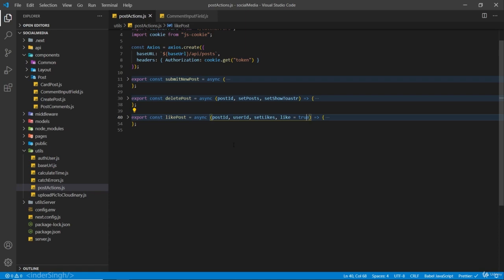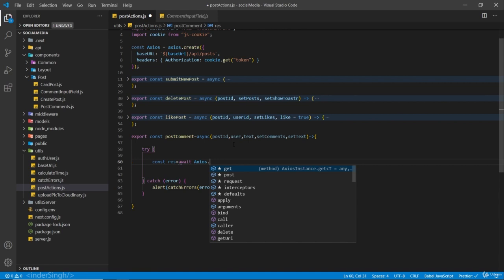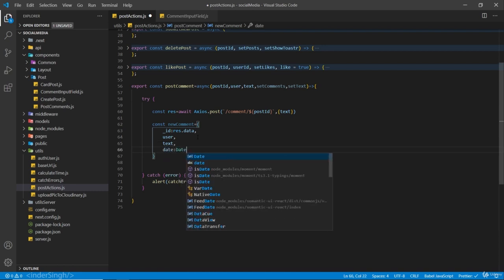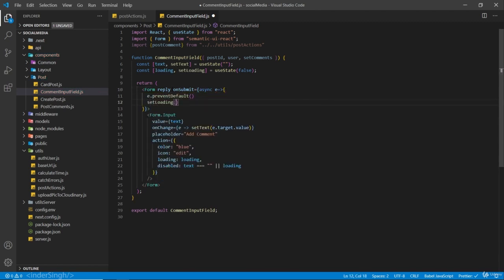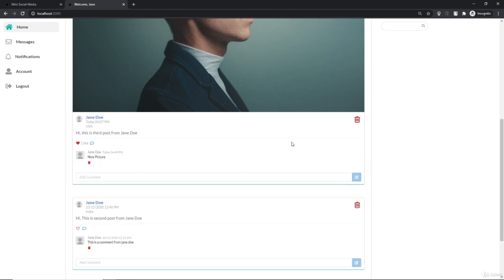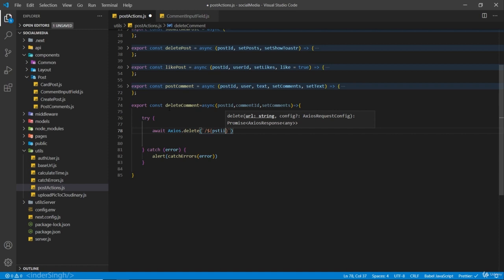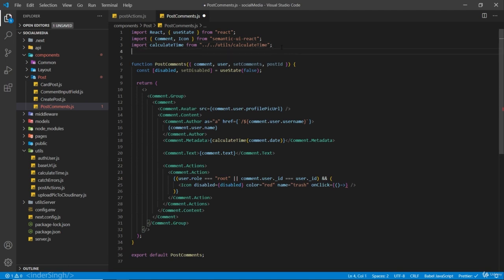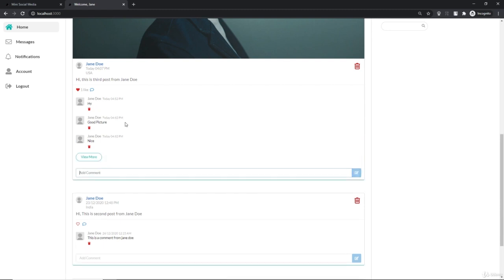32 Functionality to POST & DELETE COMMENTS